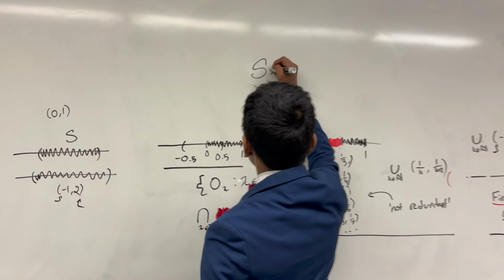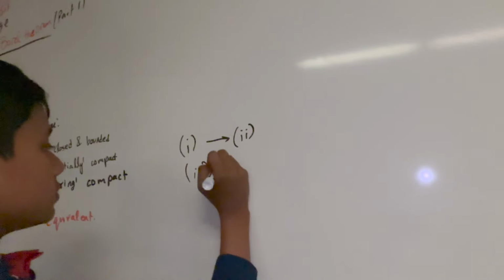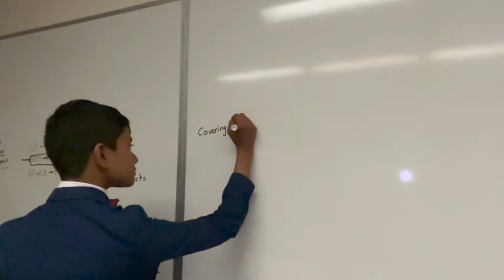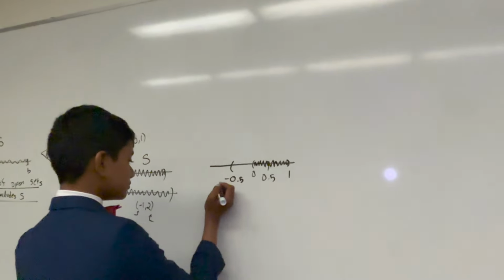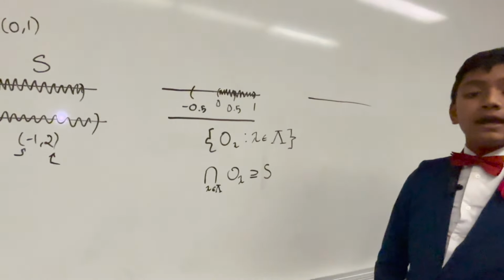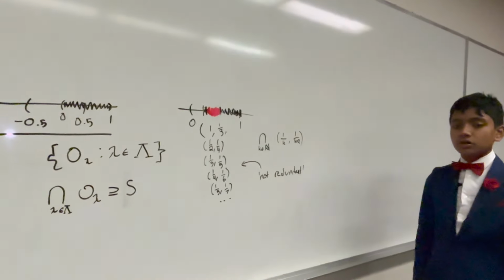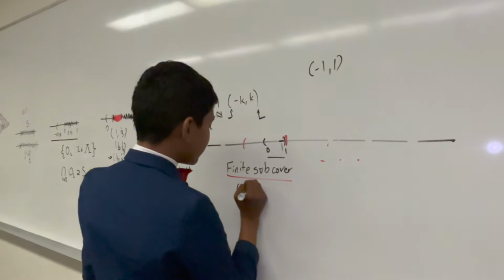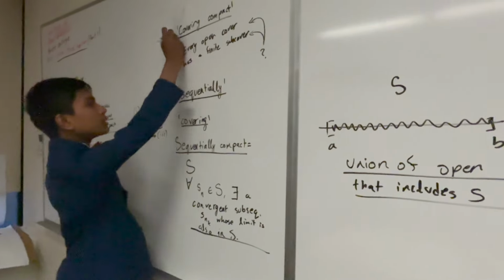#15 | Real Analysis | Setting up the Heine-Borel theorem | Hunter College